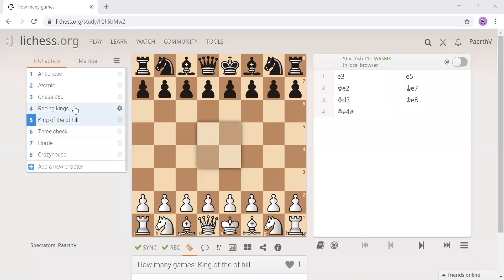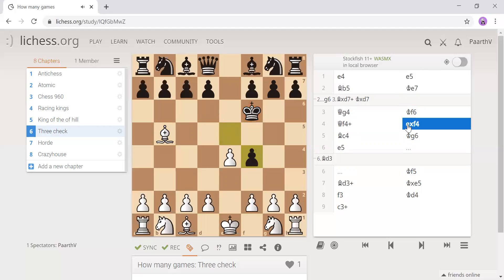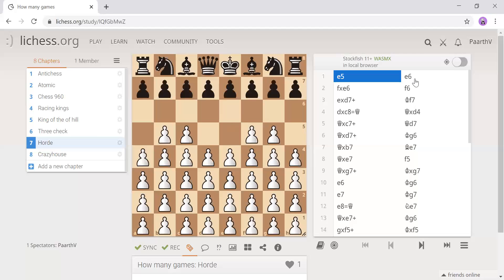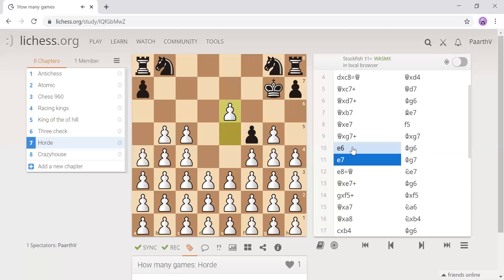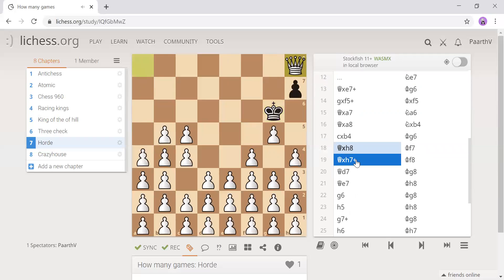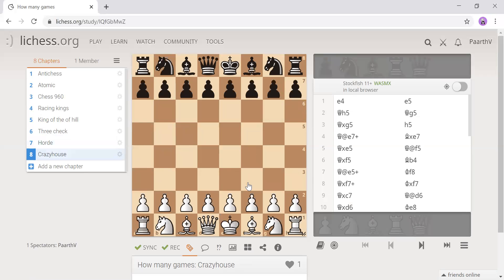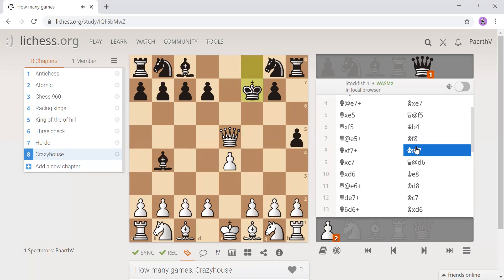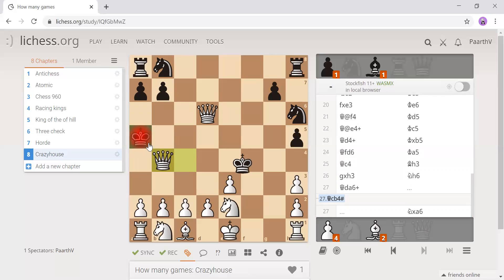All The Games Of Chess - Part 2 | Chess Tips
In this video we will be studying different types of chess games.
Hope so you like this video.